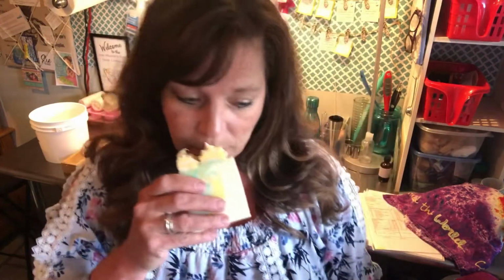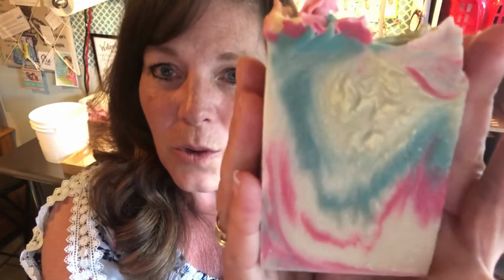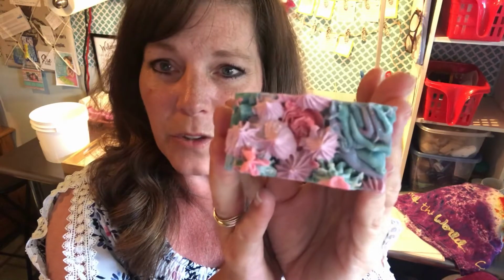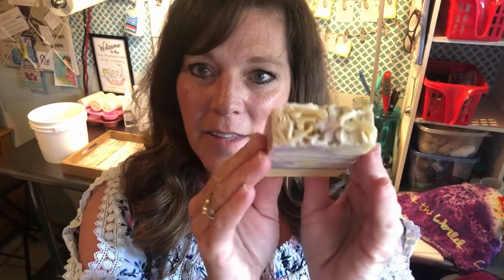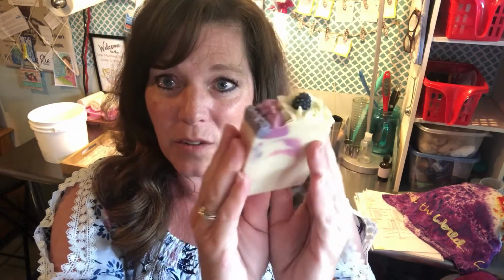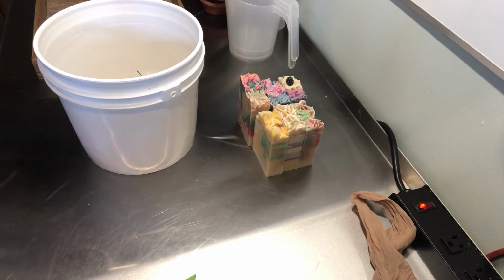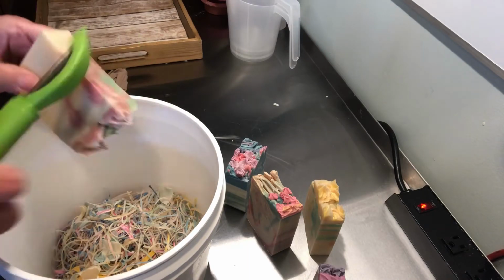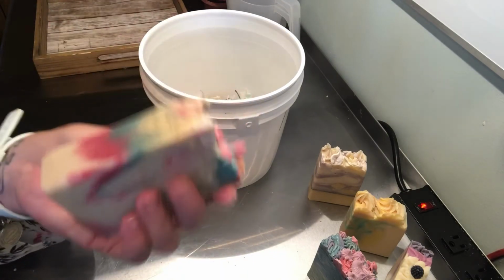August 2019 Soap Drop - One Mustard Seed Soaps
Overview, naming & tidying up!

This is a video showing most of the August Soap Drop Soaps, explaining how OMS soaps get their names & bible verses, plus how we “tidy up” the bars before packaging.

One Mustard Seed Soap Company makes soap in small batches in our home. We are a faith led and family run soap company with a purpose! Besides making AMAZING luxury soaps our hope is to touch lives with the verses on our soap packaging and offer prayer to anyone who needs it. No purchase necessary!!
Praying for you would be our honor.
*If you need prayer, please visit the prayer page on our website and submit an anonymous request.
Our website is :
and send us a private message. And don’t forget to like & follow our page while you’re there 👍🏻
OMS was started with a leap of faith to a calling that didn’t make much sense at the time. But we believed that
“With faith as small as a mustard seed mountains can be moved!” Matthew 17:20
So we followed God’s promptings and today we are a growing company supplying soap and heartfelt support to the many customers we’ve met along this journey.
Our soaps are packed with good stuff! We don’t skimp on our ingredients and we use organic whenever possible. OMS has an artisan soap line and an “all natural” soap line scented with only essential oils and colored with herbs, teas and botanical powders. We make a few goat milk soaps and a few soaps & balms geared toward eczema relief. We make both cold & hot process soaps.
We also carry bath bombs and our shower steamers come in 4 varieties and 2 sizes. This small business stays very busy spreading goodness for the body and soul!
                    - or -
If you’ve made it this far...THANK YOU for visiting our channel!! Please stay in touch!!
We wish you a blessed day!!